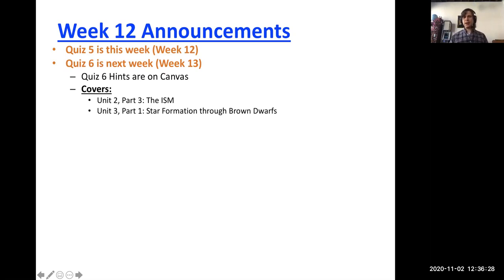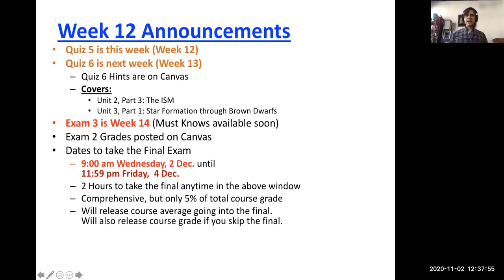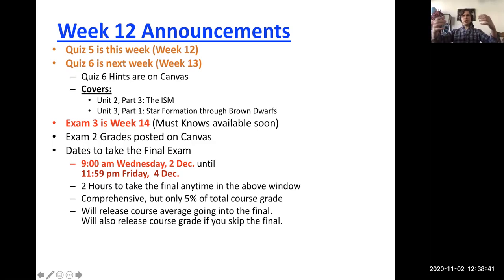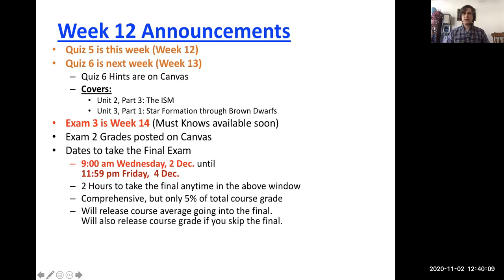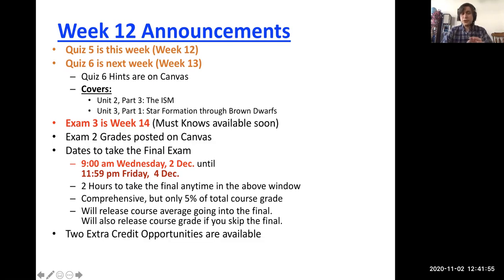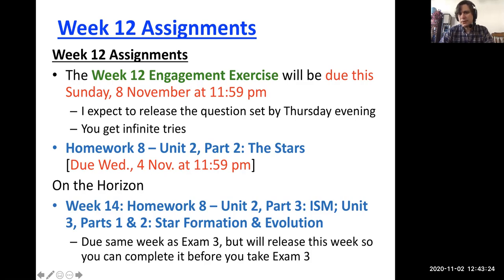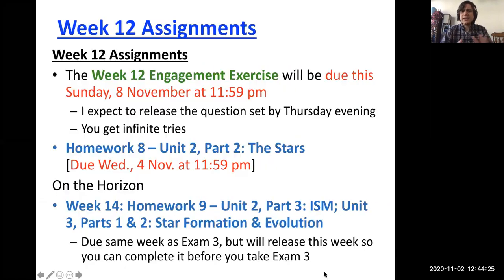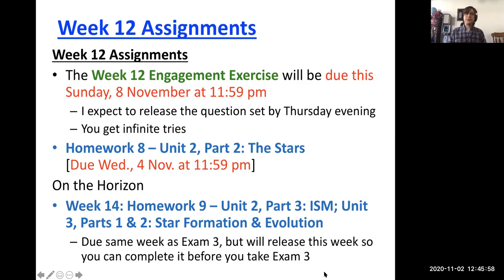Week 12 Announcements & Assignments A152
Astronomy 152 - Fall 2020 - Week 12 Announcements
Highlights:
Quiz 5 this week
Quiz 6 next week (Week 13)
Exam 3 the week after (Week 14)
Homework 8 due this week.